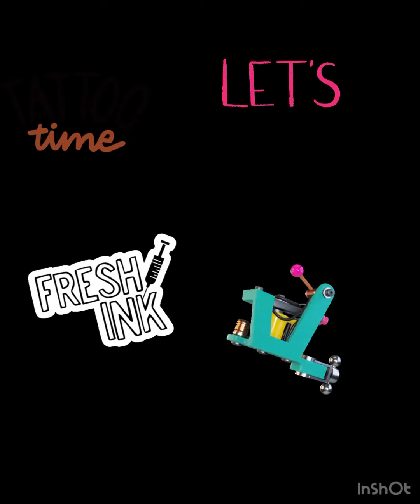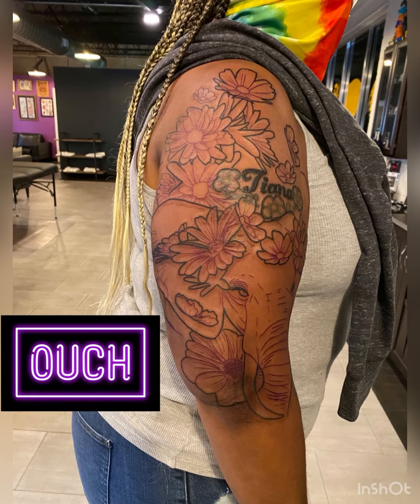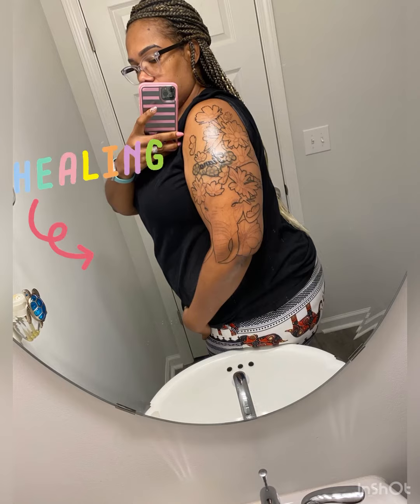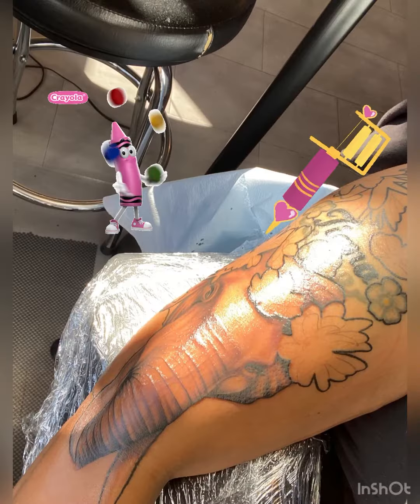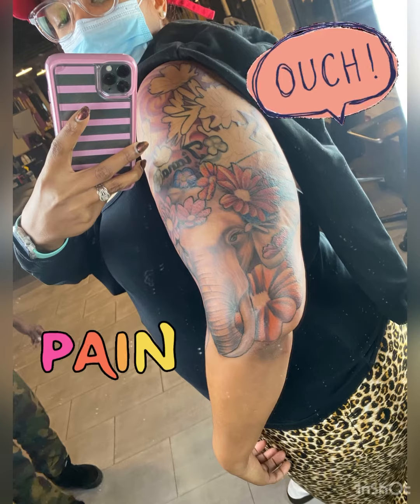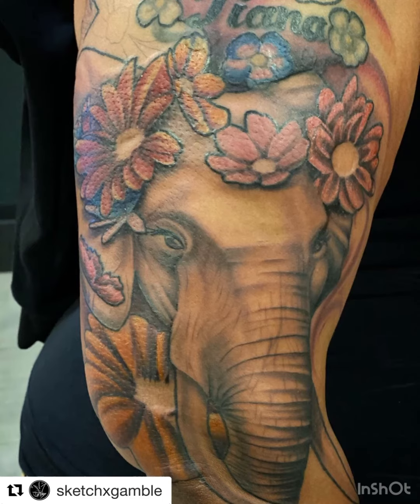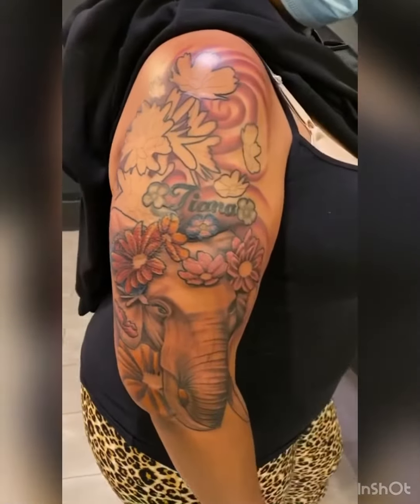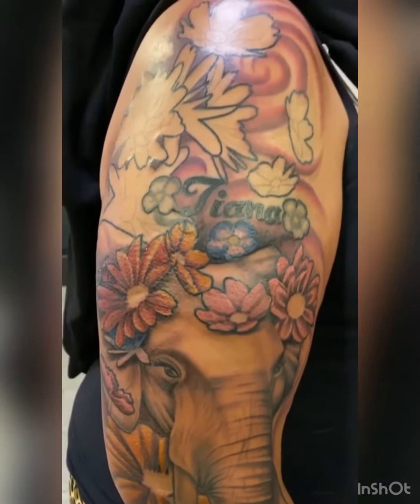Tattoo cover up work around! Elephant and flowers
I had this name tattoo since I was 15! It was my first tattoo! I wanted something added to it so I decided to have a elephant 🐘 added to it and also the flowers. I still have about 3.5 hours left to color the top.